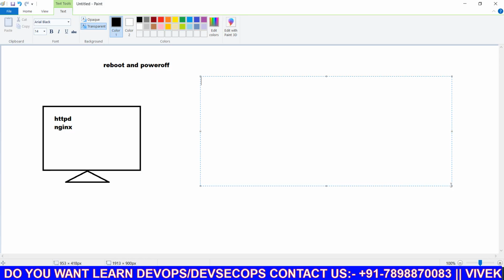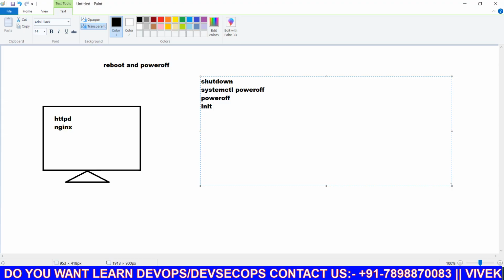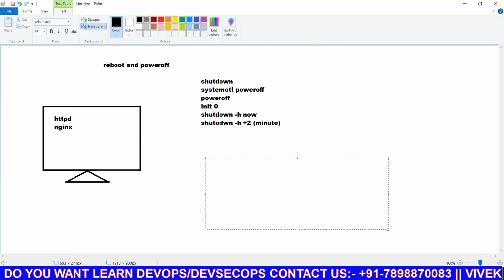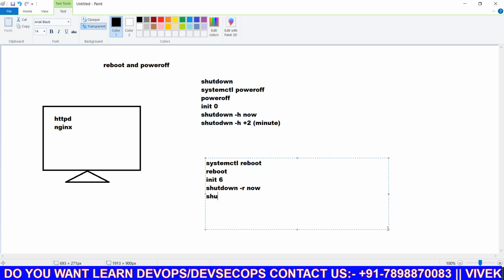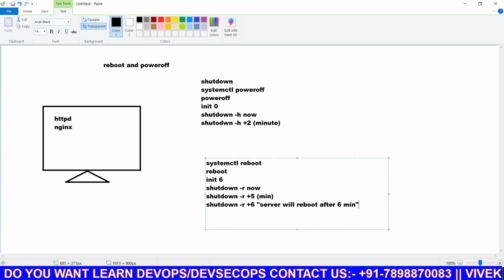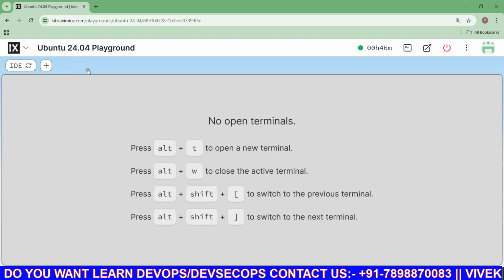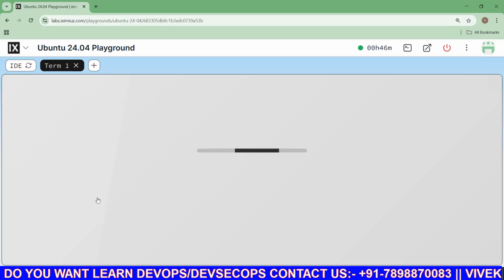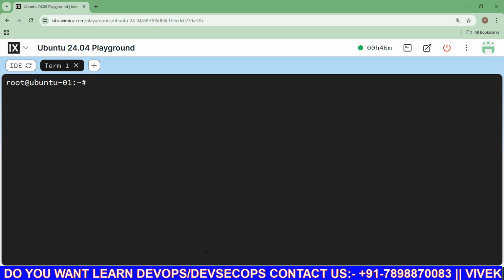DevOps English Series Day-2 || why we reboot and poweroff linux server in production environment